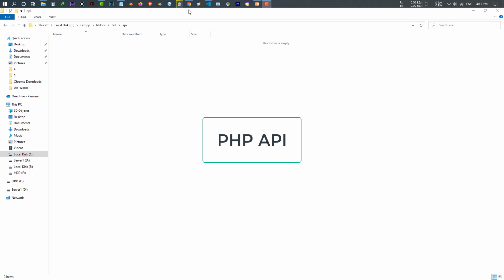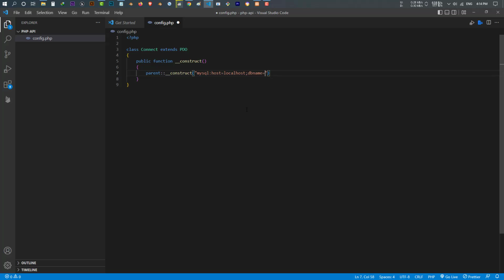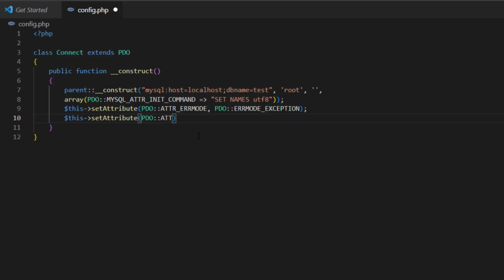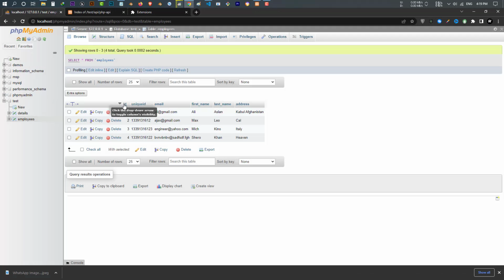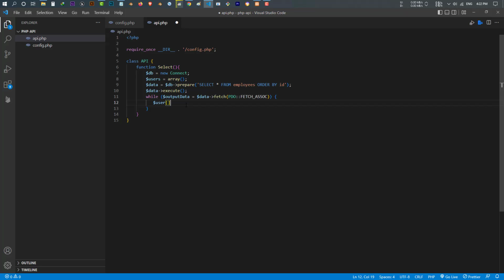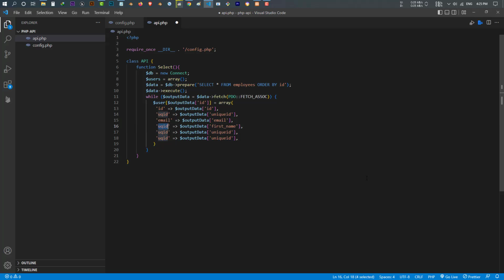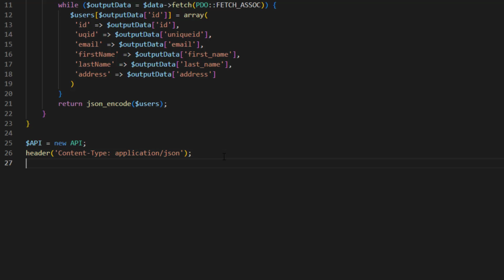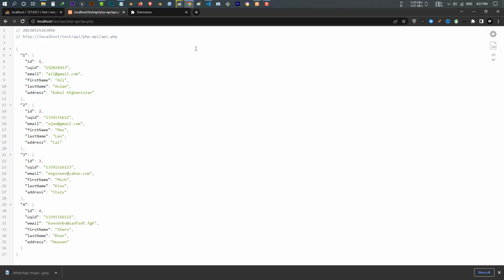How To Make Your Own PHP API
In this video i have shown you how to make an API with PHP, so later you can use that API with any programming language.
Uncover the Simple Process of Creating Your Own PHP API!